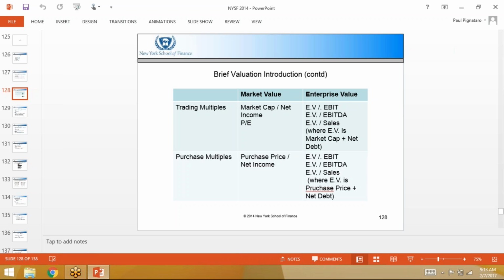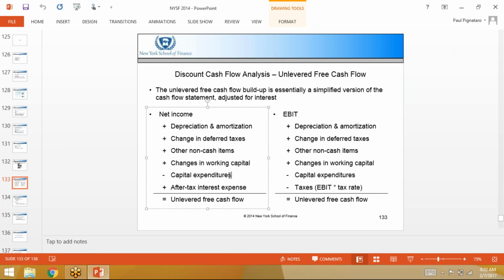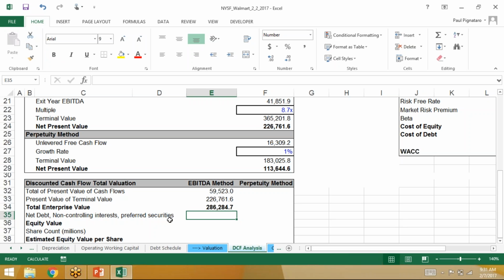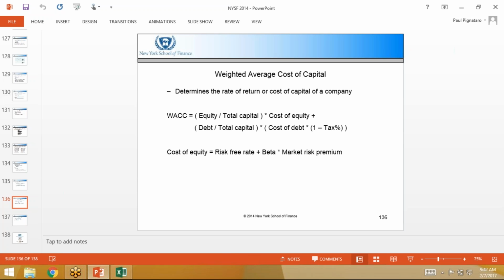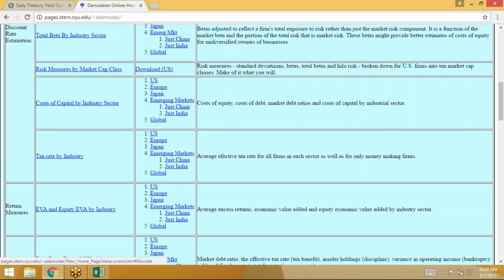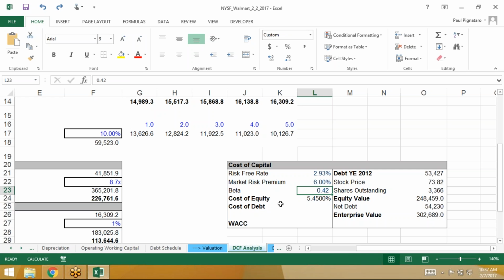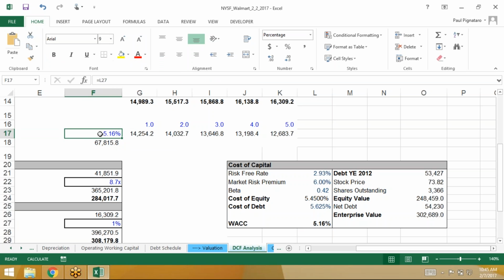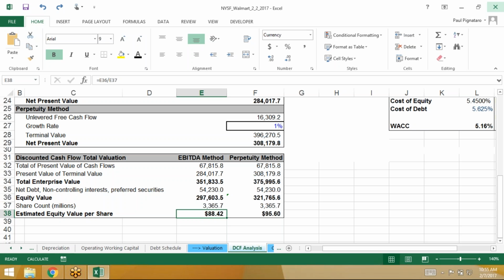DCF and WACC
Today we recapped major methods of corporate valuation, the discounted cash flow analysis, and gave practical methods to construct the Weighted Average Cost of Capital for WalMart